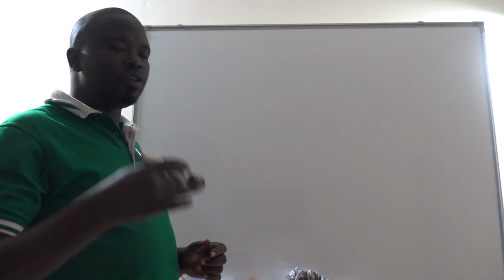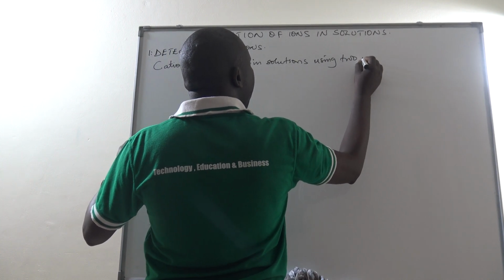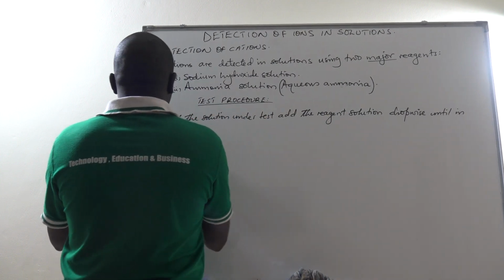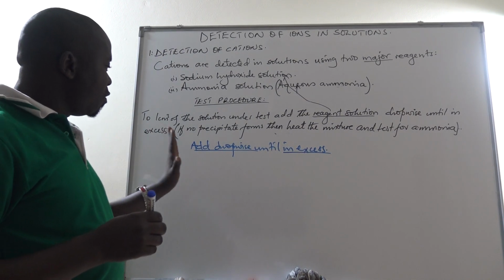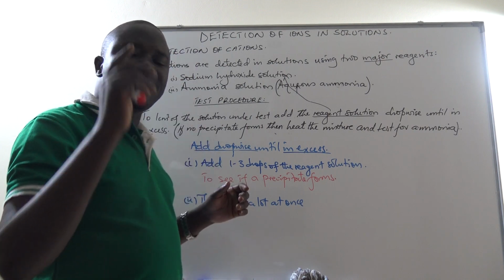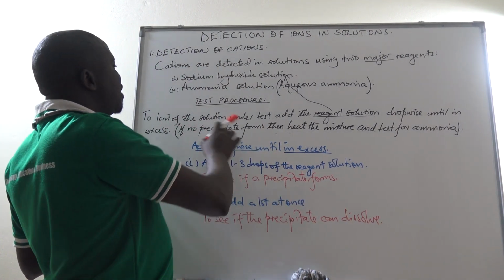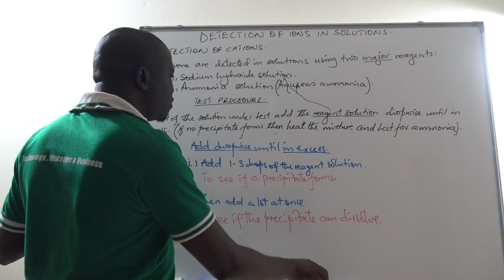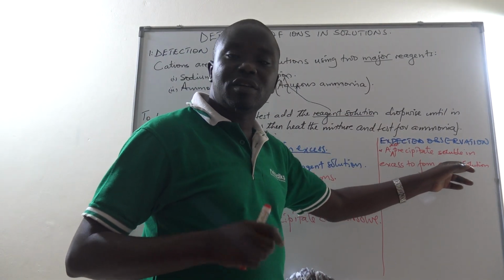Detection of ions in solutions and Detection of cations PART A